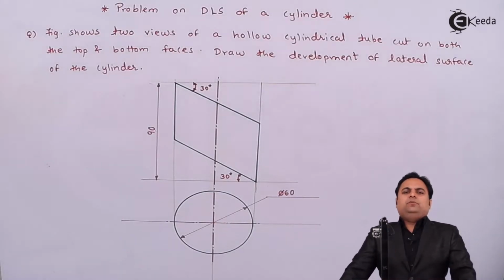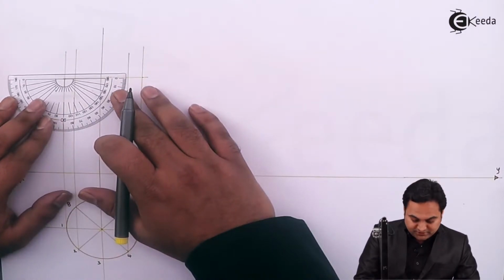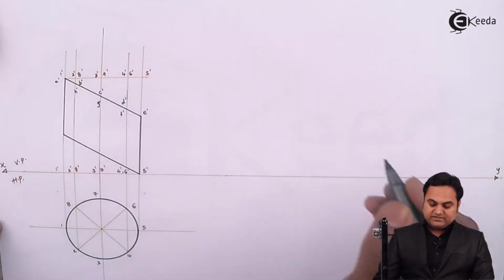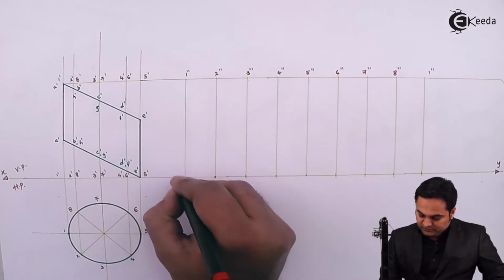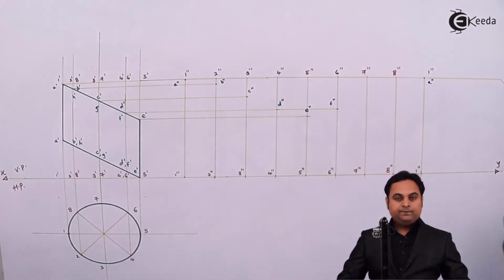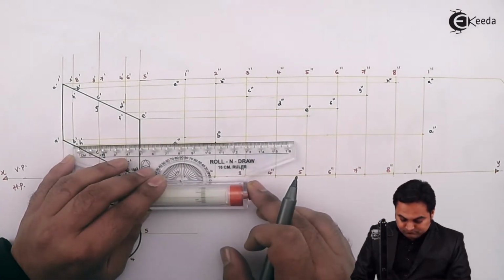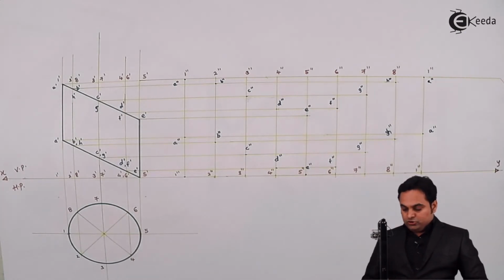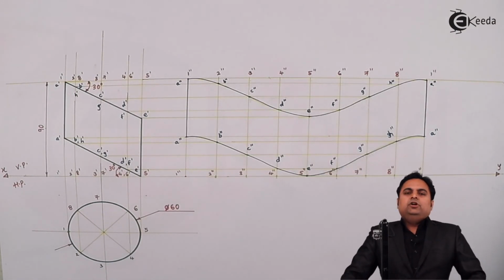Cylinder Problem No.3 - Development of Lateral Surfaces - Engineering Drawing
Welcome to our engineering drawing tutorial series! In this video, we're diving into Problem No. 3, focusing on the Development of Lateral Surface (DLS) of a Cylinder—an advanced exercise aimed at refining your drafting skills.

Understanding the DLS of Cylinders is crucial in various fields such as architecture, mechanical engineering, and structural design. Problem No. 3 provides a unique opportunity to further develop your ability to accurately represent these cylindrical shapes.

Throughout this tutorial, we'll guide you through the problem-solving process step-by-step, elucidating key concepts and techniques. From analyzing the problem statement to executing precise drawings of the DLS of a Cylinder, we'll provide detailed insights to help you excel in this essential skill.

Join us as we unravel the challenges of Problem No. 3 together, offering practical tips and strategies for success in engineering drawing.

Let's embark on this journey of mastering Problem No. 3 and enhancing our skills in depicting the DLS of Cylinders!